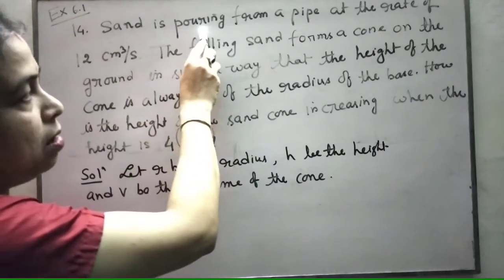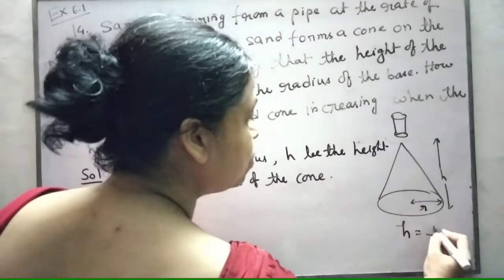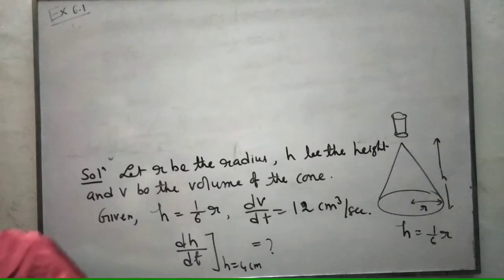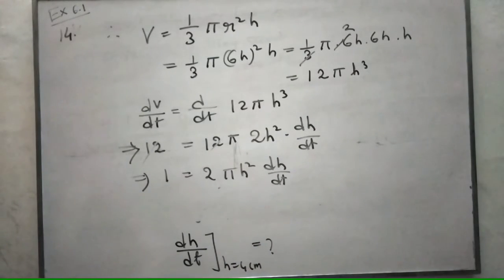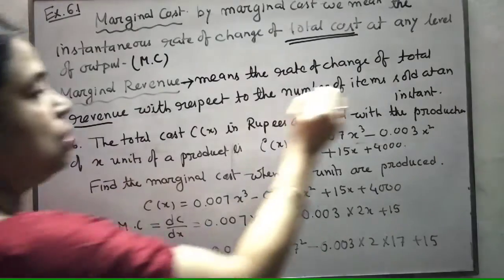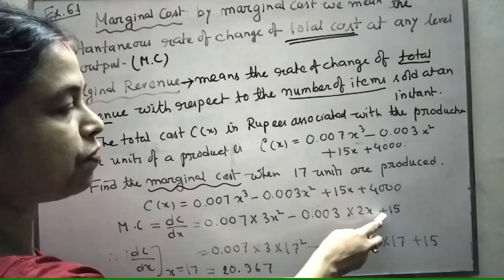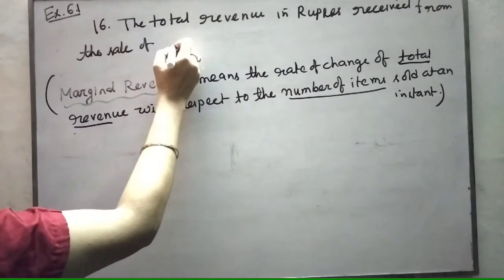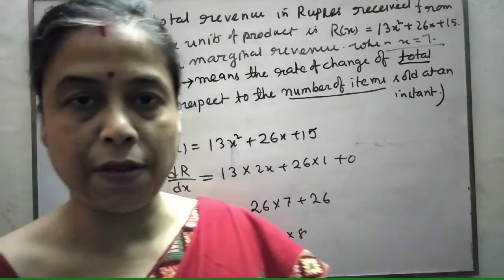Application of Derivatives/Ex6.1 (part 5)/Class 12/English Medium/Banalee Baruah Kashyap teacher AJB